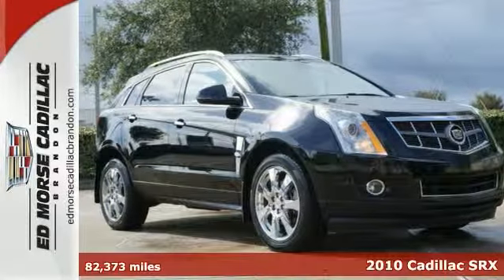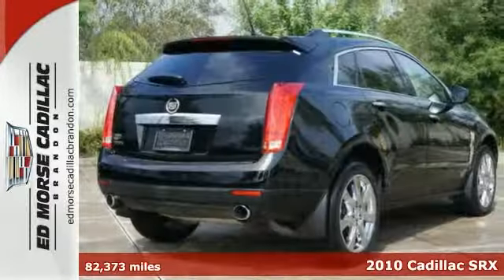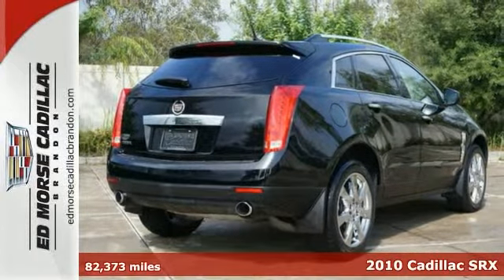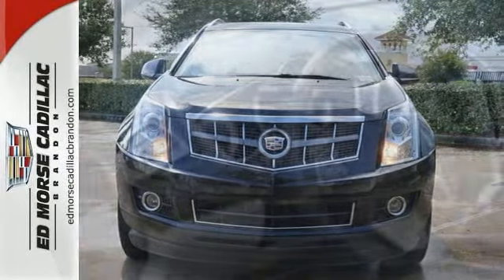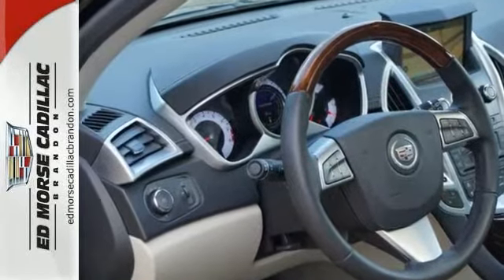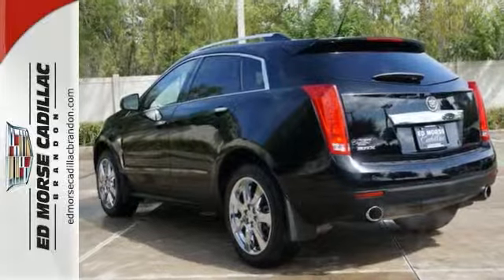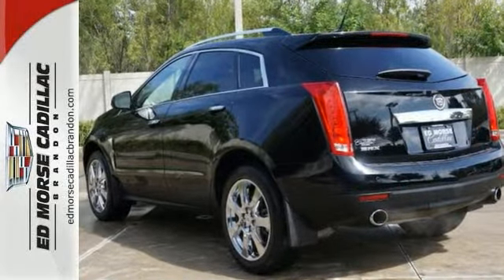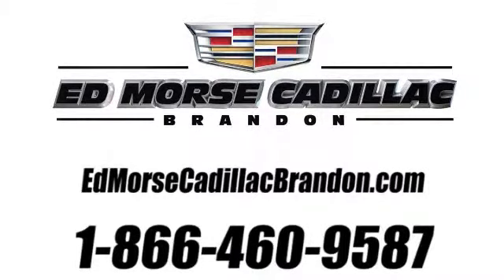2010 Cadillac SRX Brandon FL Lakeland, FL RA0733A - SOLD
Year: 2010
Make: Cadillac
Model: SRX
Trim: Performance Collection
Engine: 3l 6 Cyl. Fuel Injected
Transmission: FWD
Color: Black
Interior: Shale
Mileage: 82373
Stock #: RA0733A
VIN: 3GYFNBEYXAS524962
In this 2010 Cadillac SRX Performance Collection, enjoy every drive with prime features like Bose sound system, dual climate control, remote starter, anti-lock brakes, a backup camera, parking assistance, traction control, dual airbags, a navigation system, and airbag deactivation. It comes with a 3 liter 6 Cylinder engine. Stay safe with this SUV's 5 out of 5 star crash test rating. According to a review from New Car Test Drive, The steering wheel is nice and thick, the pedals are adjustable, as is the column, and the eight-way power seats with memory are beautifully made, supportive yet cushy.

Address:
11020 Causeway Blvd